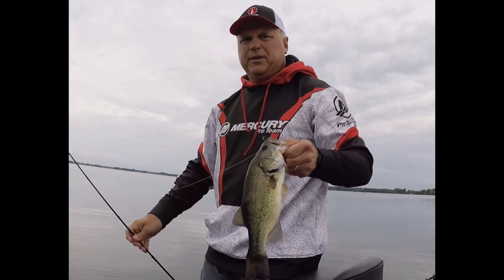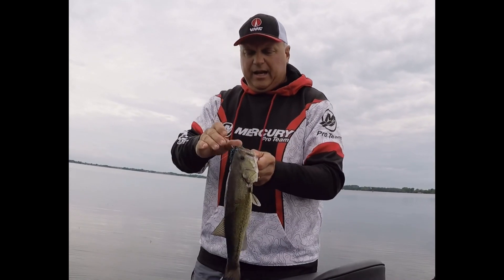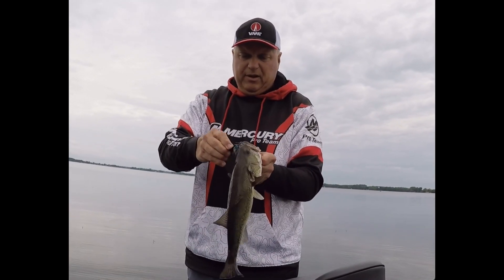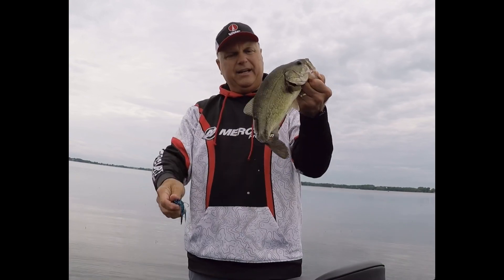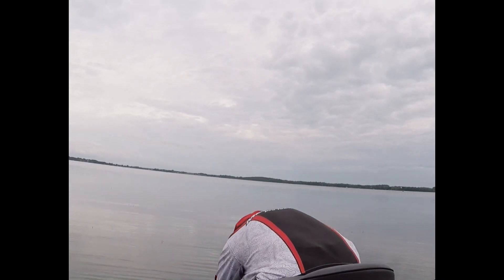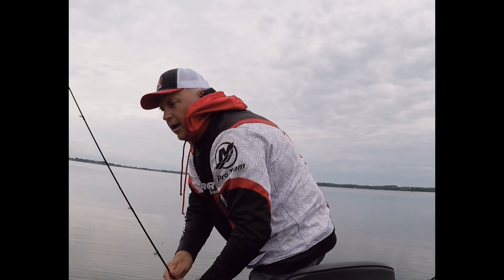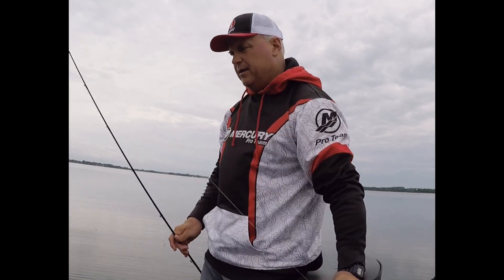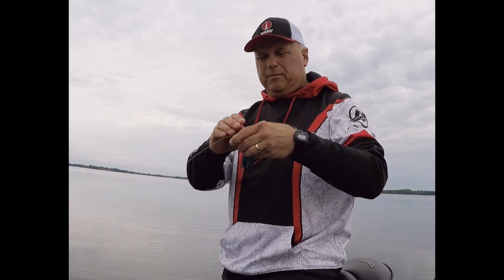Fish Werner Outdoors Bass Jigs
Equipment review of some new bass jigs on the market from two young, avid anglers. Check them out.